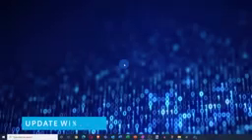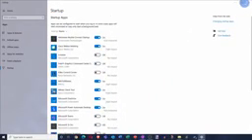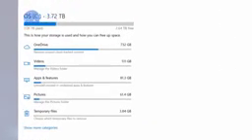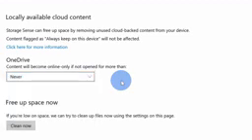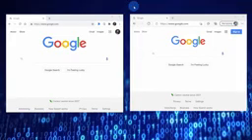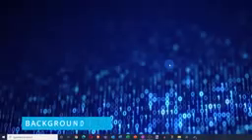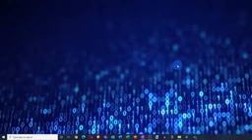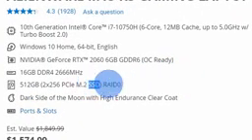How to Speed Up Windows 10 PC YouTube